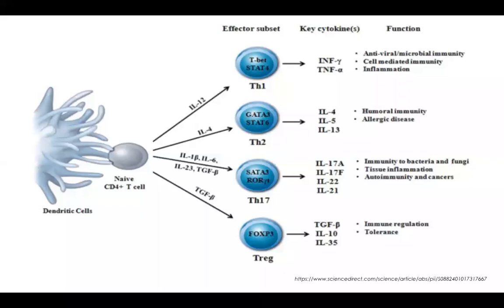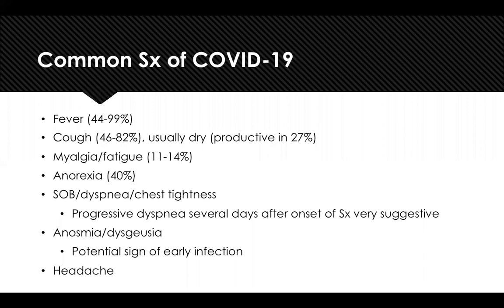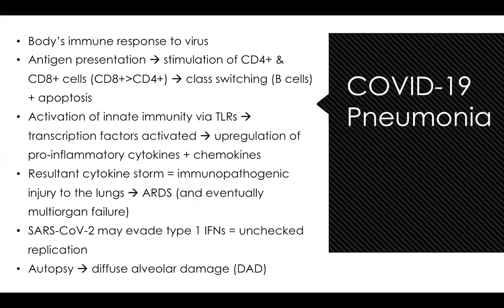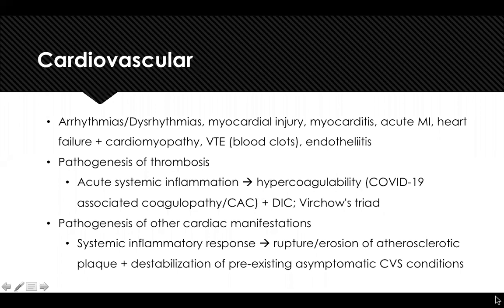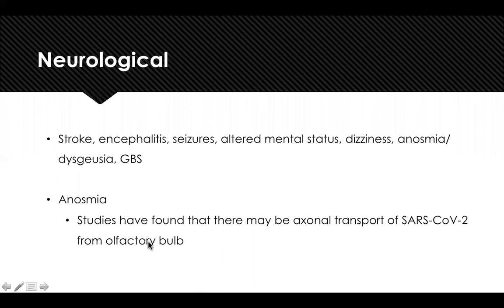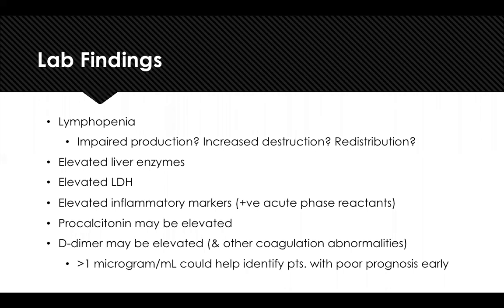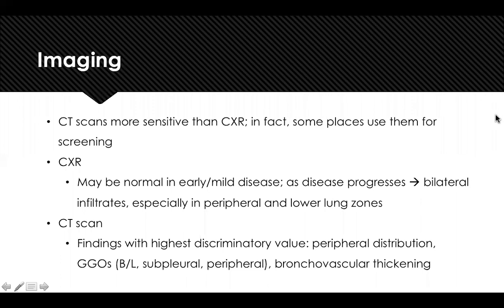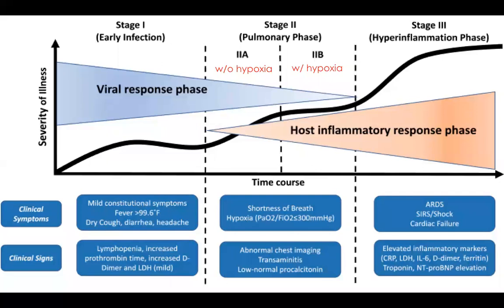Pathogenesis, Clinical Features, Labs, & Imaging